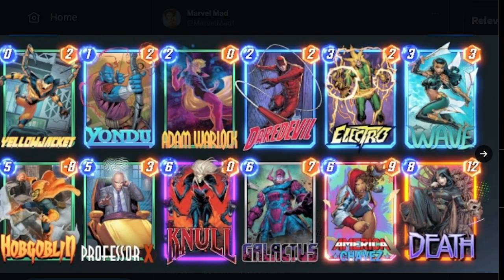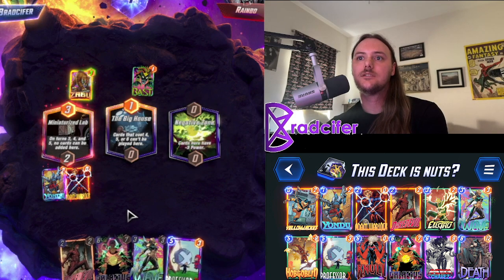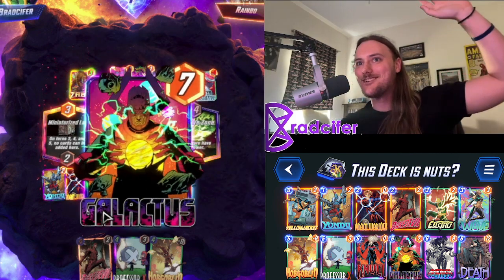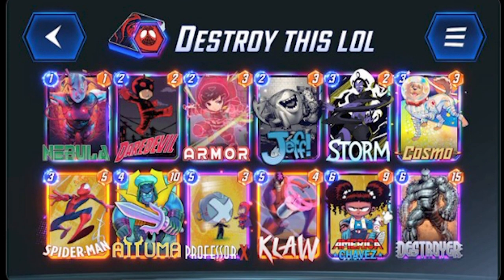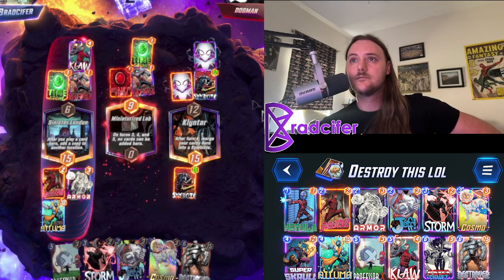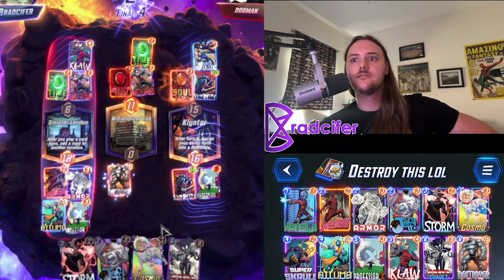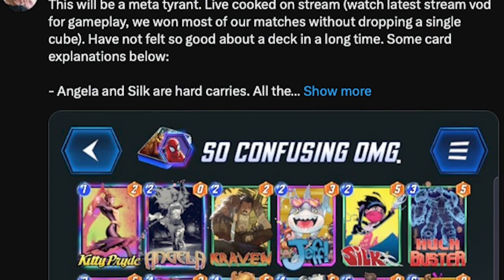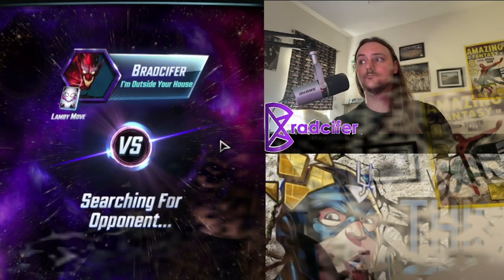DO RANDOM TWITTER PLAYERS HAVE THE BEST DECKS? || Cracked Or Lacks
Digging through mentions of Marvel Snap on Twitter (x), Brad finds some lists to give a fair shake on if they're Cracked, or Lack what it takes to compete in the meta